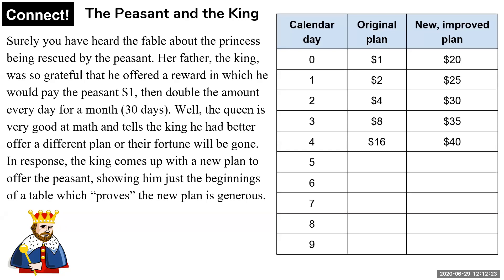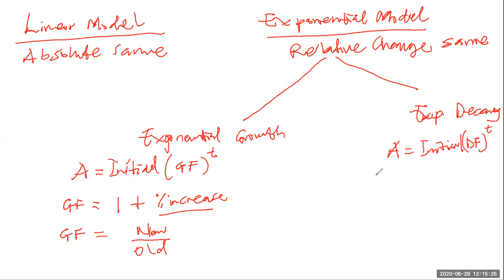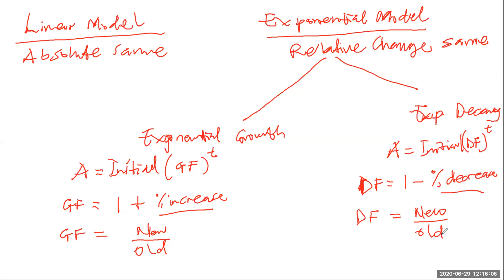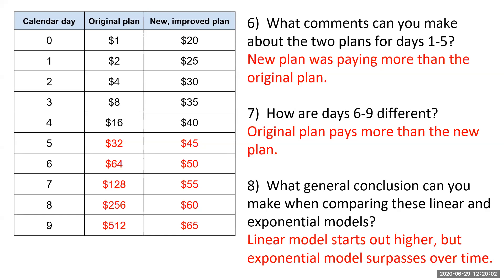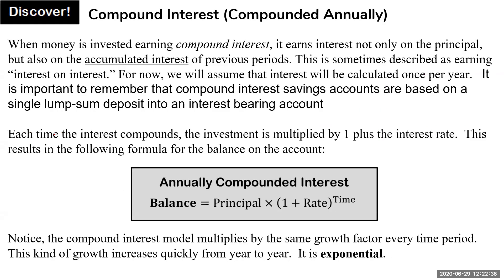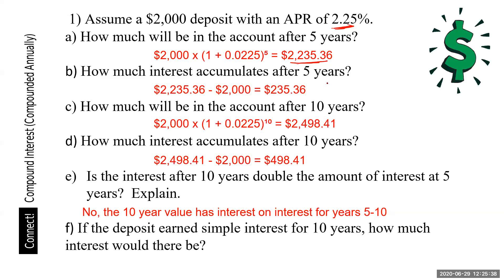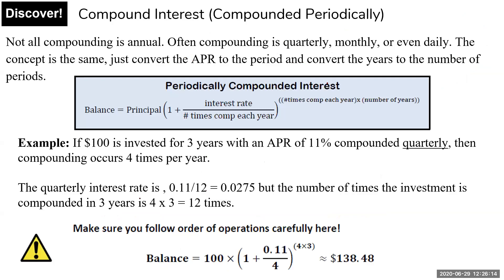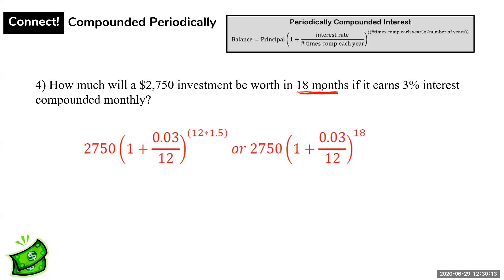Expontial Modeling (Section 9b)